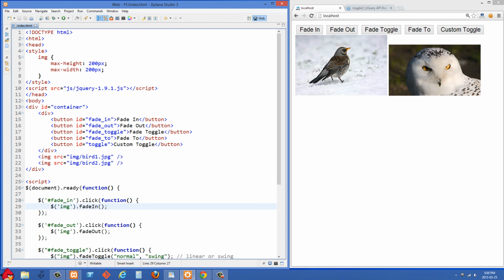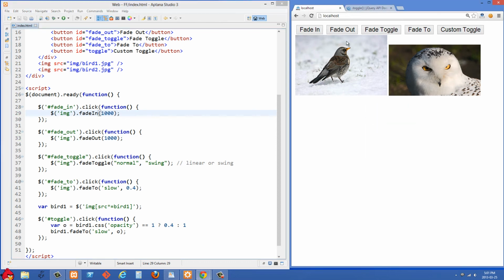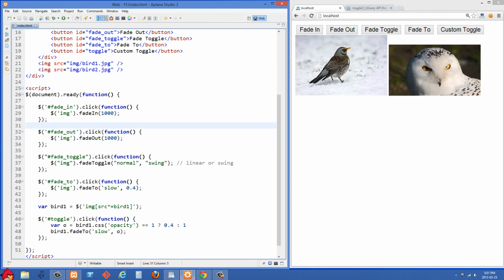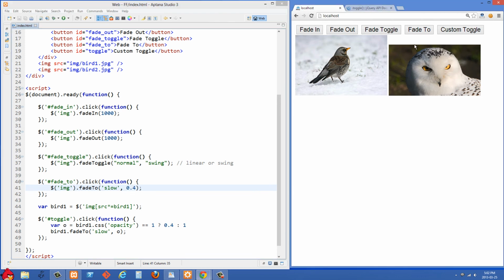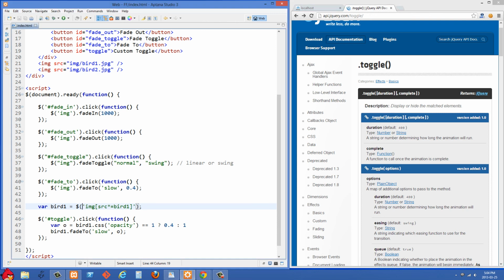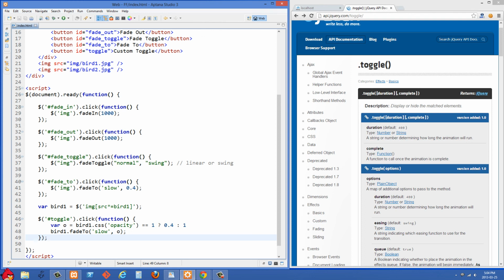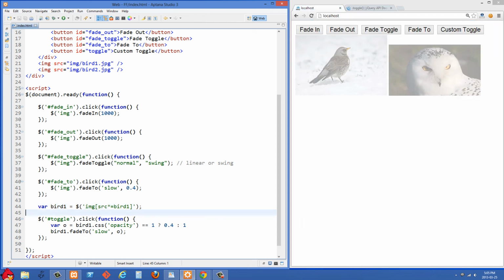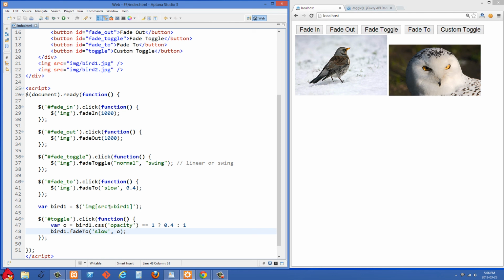Beginner jQuery Tutorial 21 - Fading elements in and out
How to fade elements in and out using jQuery. We also see how fadeToggle() easily toggles an element's opacity level.